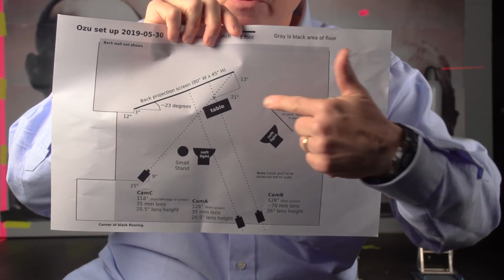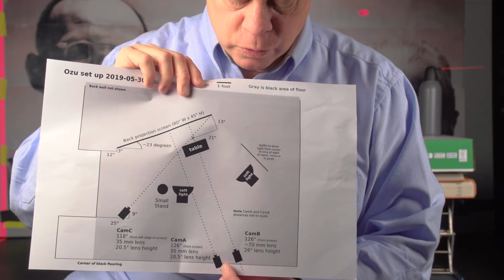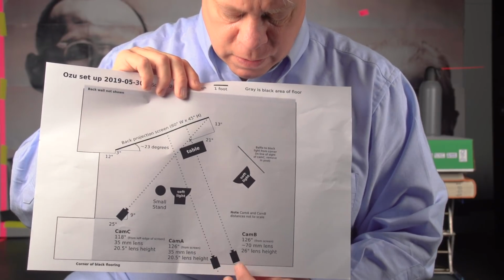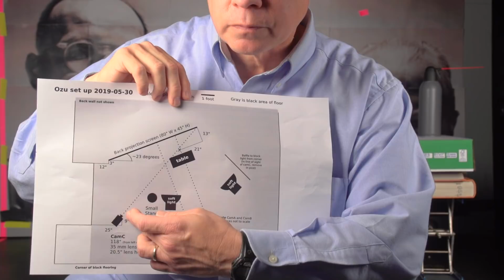Test: 2/4 Three-camera w/ rear projection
This is a mock up of using a large rear project screen in a "tatami room" setting -- using the style of Ozu. The idea is to find a way to present still images such that they can be interacted with a bit and also to add depth to the presentation of physical objects. This is pretty rough (camera's not square, projection screen fake, and a pencil sharpener as a proxy for the first transistor, stand ins for tables, etc.)